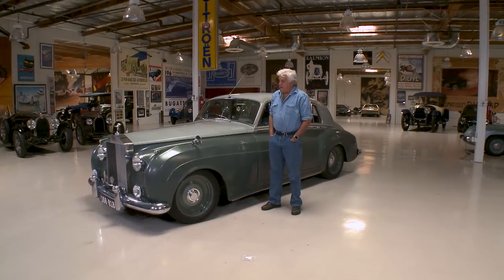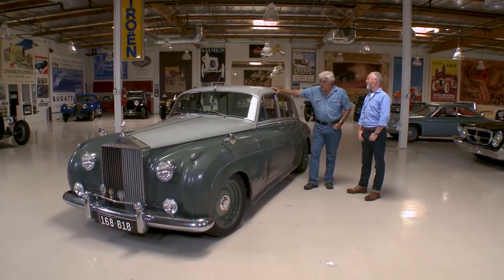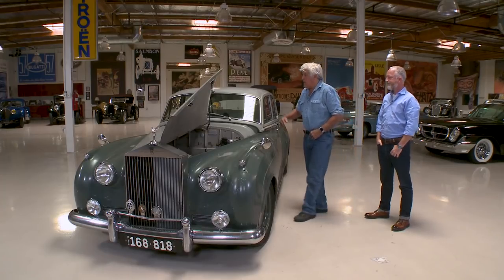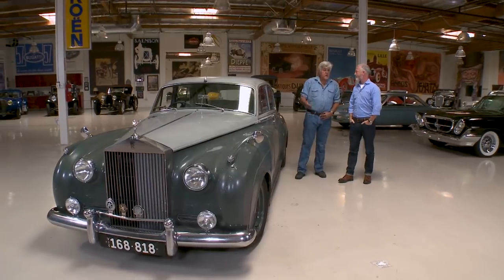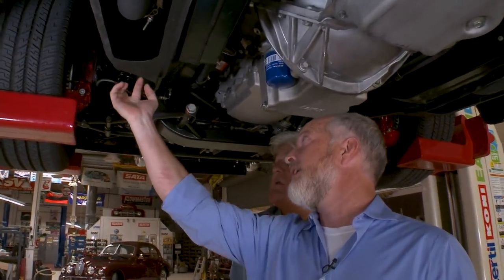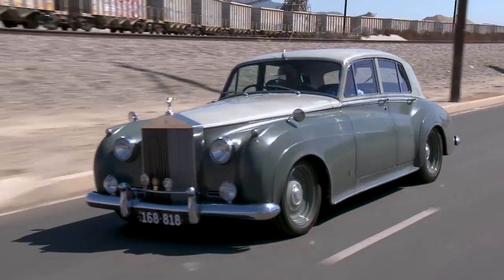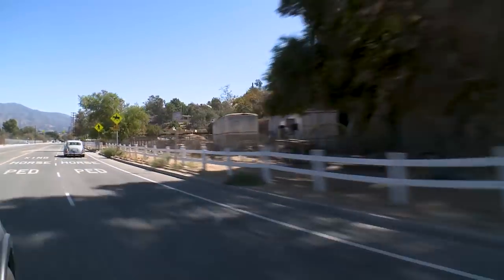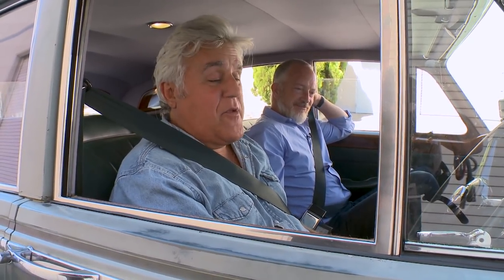1958 Rolls Royce Silver Cloud Derelict - Jay Leno's Garage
ICON President, Jonathan Ward, stops by the garage to show Jay his latest Derelict, a 1958 Roll Royce Silver Cloud that is sporting a 550hp LS7.

1958 Rolls Royce Silver Cloud Derelict - Jay Leno's Garage